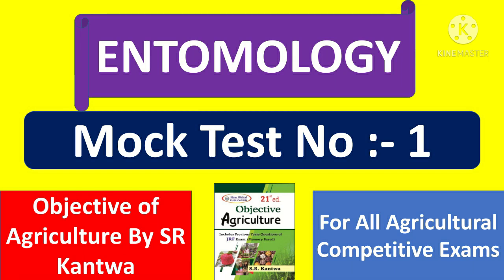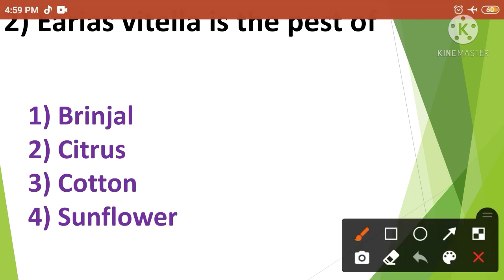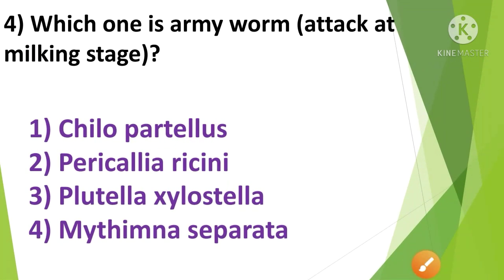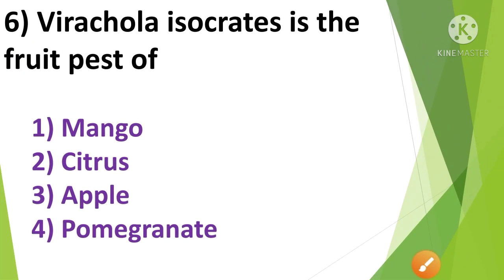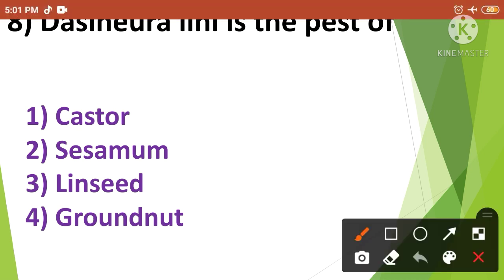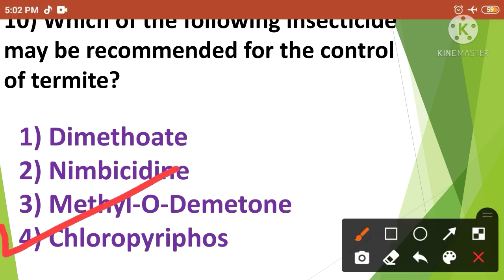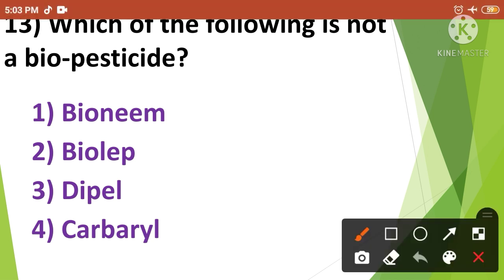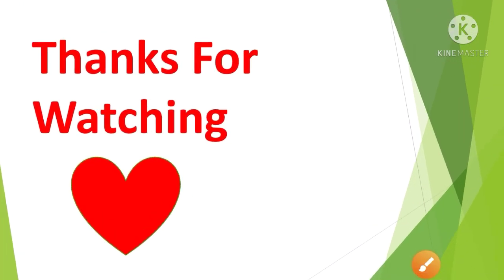Entomology Mock Test No - 1 ||For FCI, MCAER, CCI, IBPS, AGRI MPSC, IFFCO, JRF, ICAR, SRF, UPPSC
🎉🎉🎉Hello Friends, Welcome to Agri-Yuva YouTube channel🎉🎉🎉

🔥🔥 In this Video we are Going to cover First 15 Entomology Objectives From Objectives of Agriculture By SR Kantwa Book 🔥🔥

✍️Join For Latest Updates:-
🏆Daily One liner related to MPSC AGRI, MCAER and FOREST MPSC are provided🏆
🏅BSC Agriculture All Sem Notes & 🌞Daily Agrowon🏅
🏆Daily Top 10 Current Affairs For Gk and GS are provided

                🙏Thank U🙏

Objective of Agriculture By SR Kantwa